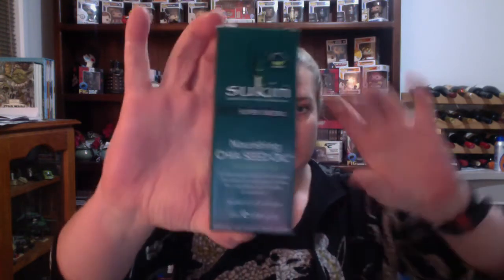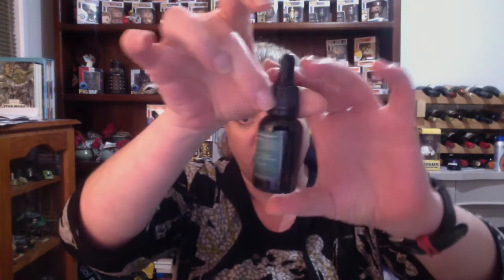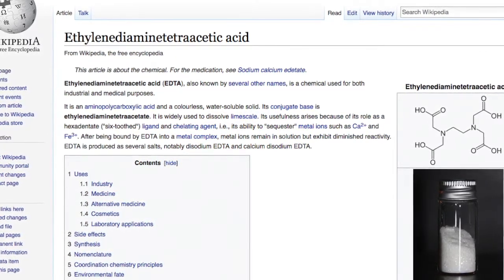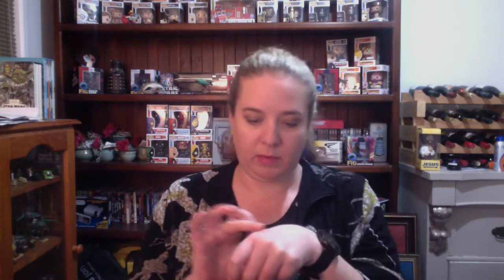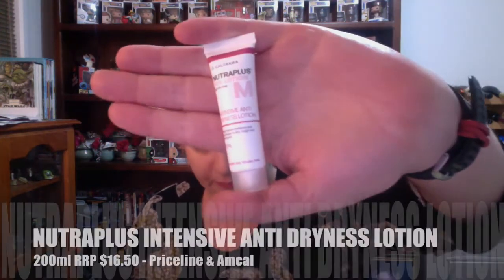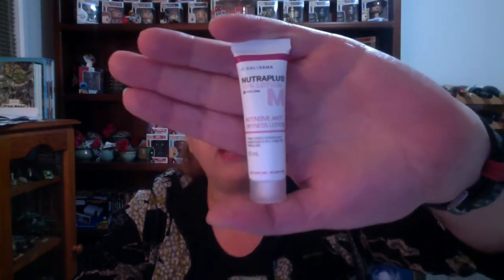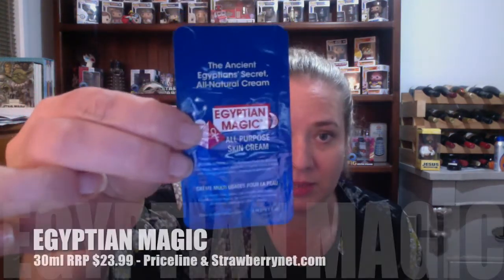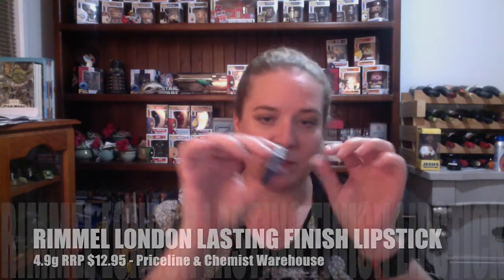Bellabox June 2017 Unboxing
Tap that THUMBS UP button if you enjoyed this video. ♡
↓ OPEN THIS FOR MORE INFO ↓

Today I am unboxing the June 2017 Bellabox.

☆ » THE PRODUCTS « ☆

RRP $17.95 per month, inc postage.

Rimmel London Lasting Finish Lipstick by Kate Moss
4.9g RRP $12.95
Available at Priceline & Chemist Warehouse

Sukin Australia Chia Seed Oil
25ml RRP $19.95
Available at Priceline and Chemist Warehouse

Nivea Creme Mini Tin
150ml RRP $7.99
Available at Chemist Warehouse

Goldwell Dualsenses Just Smooth 6 Effects Serum
100ml RRP $25.45

Nutraplus Intensive Anti Dryness Lotion
200ml RRP $16.50
Available at Priceline & Amcal

Bonus Item
Egyptian Magic All Purpose Skin Cream
30ml RRP $23.99

☆ » OTHER BITS I USED « ☆